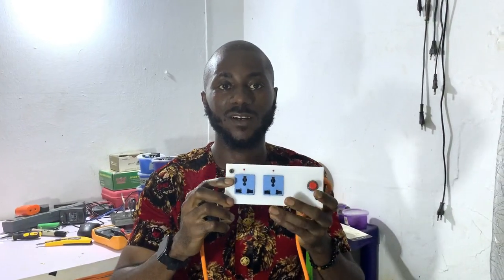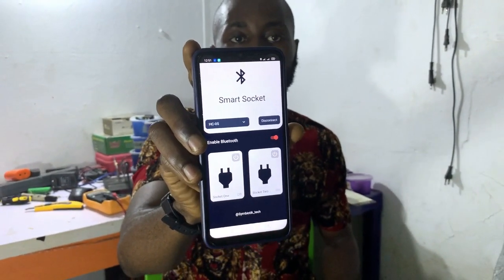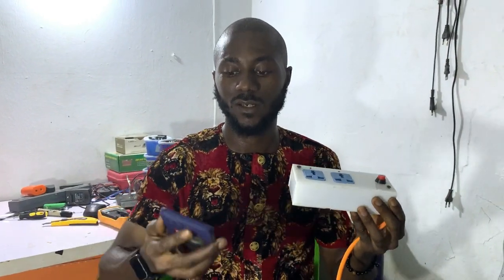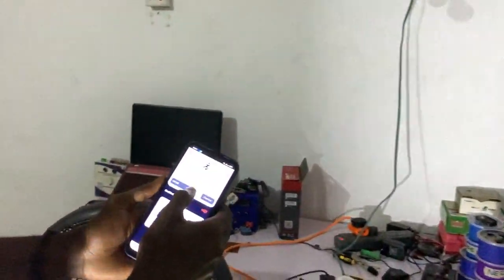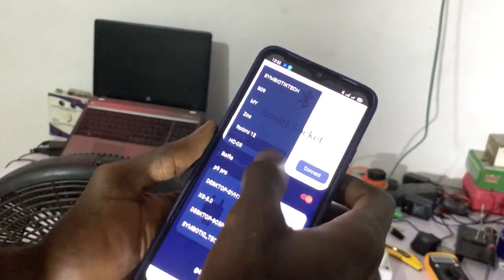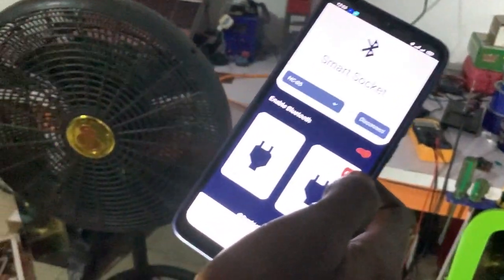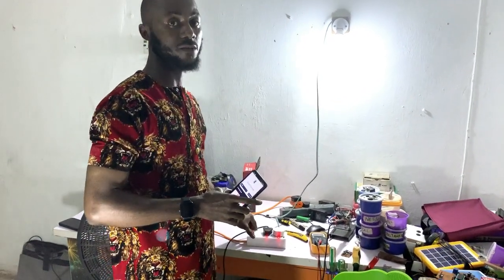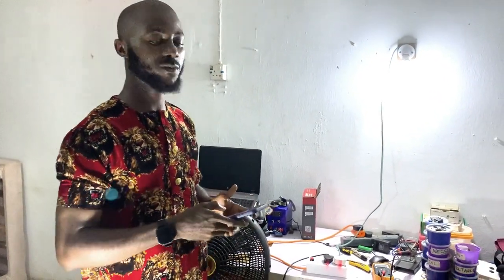HC-05 Bluetooth based smart socket with flutter App